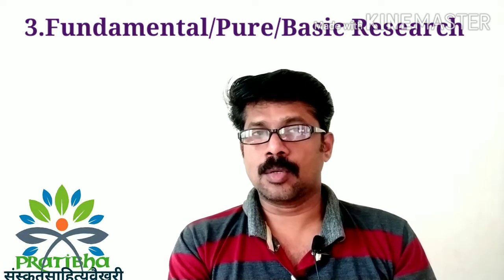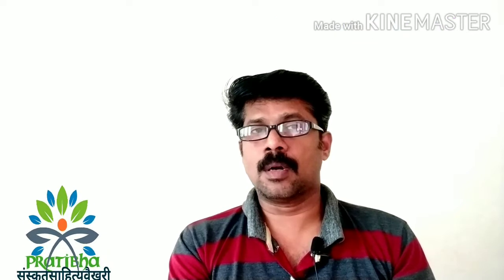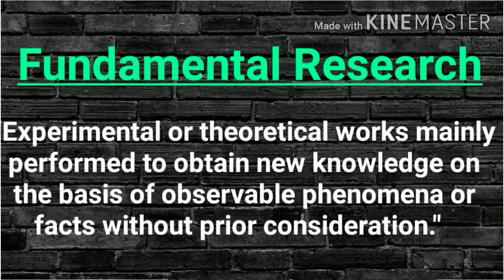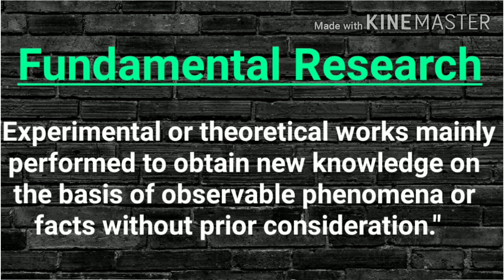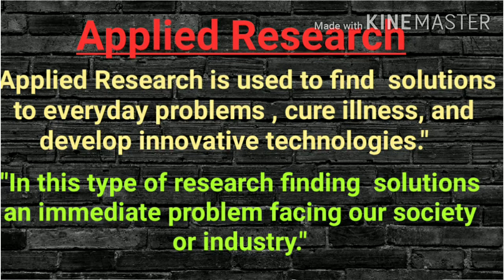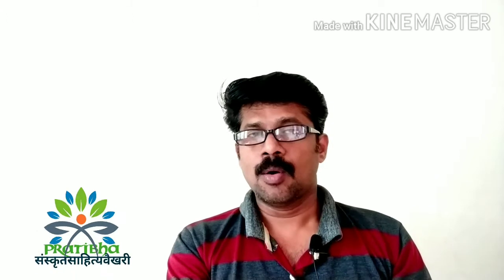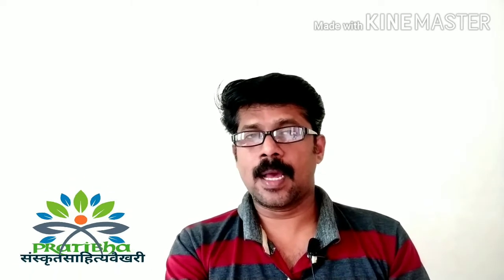Research Aptitude Fundamental & Applied Research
UGCPRATIBHA
Fundamental & Applied Research